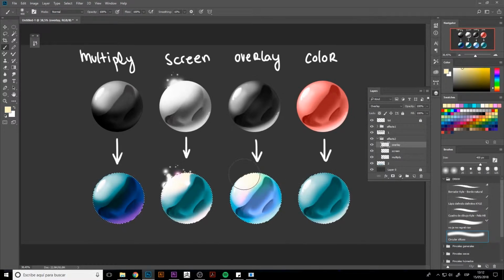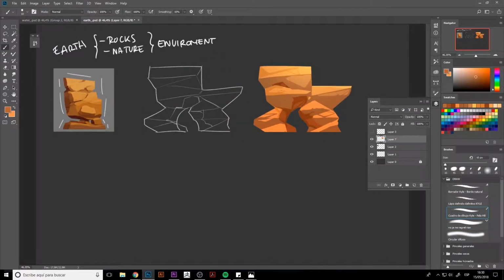01/09 Presentation — Illustration: Master the Four Elements_ENG